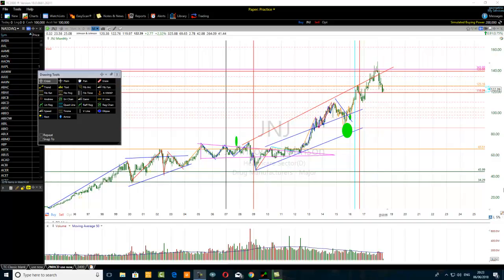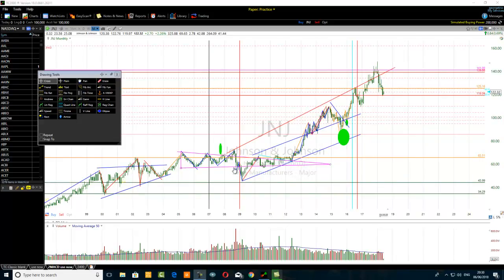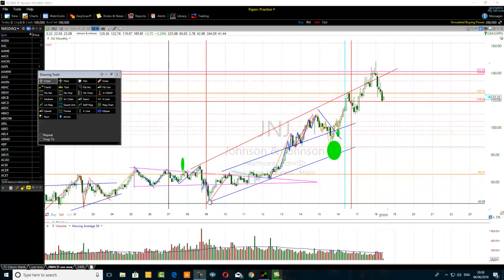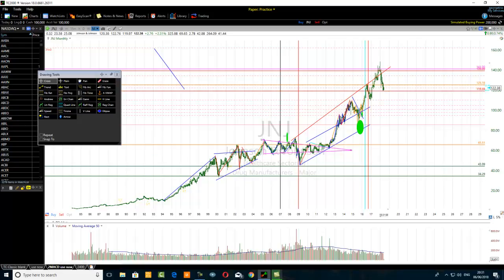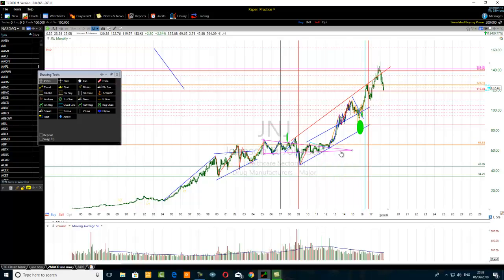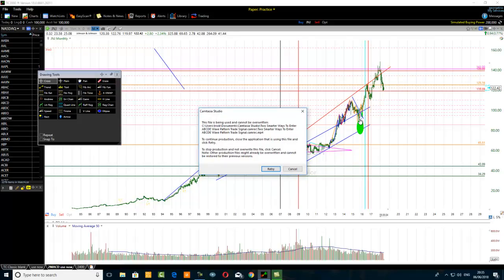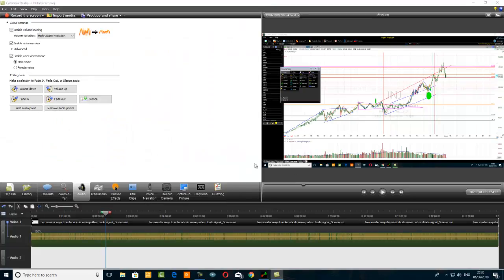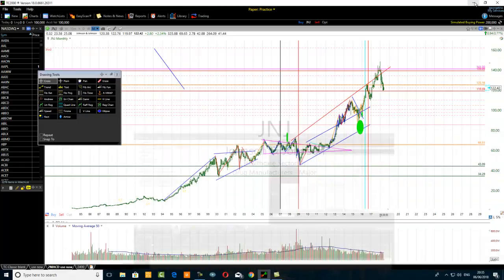Wave Trader Discusses A Safer Way To Buy Or Sell Using ABCDE Corrective Wave Pattern